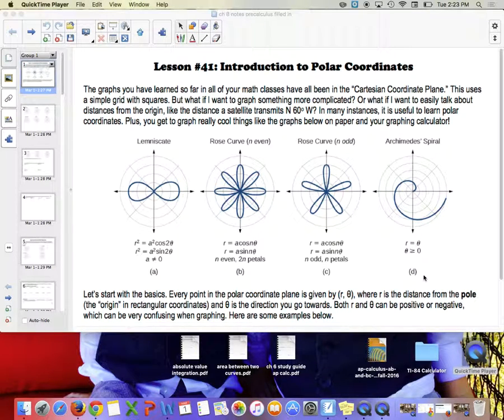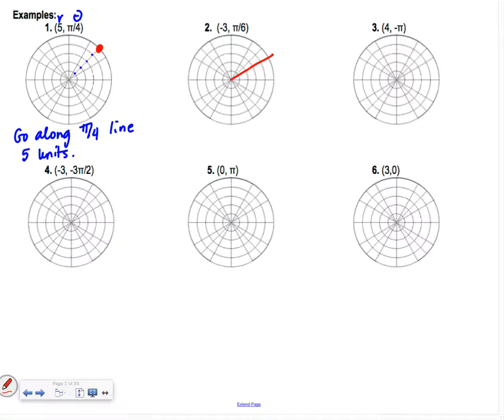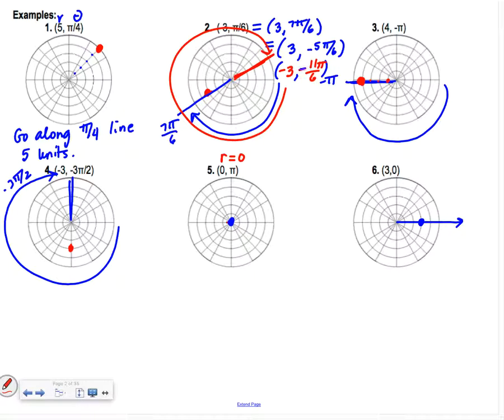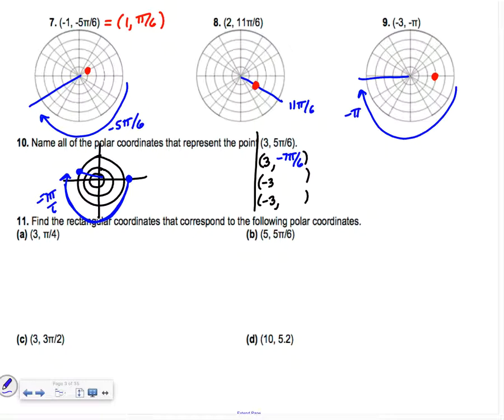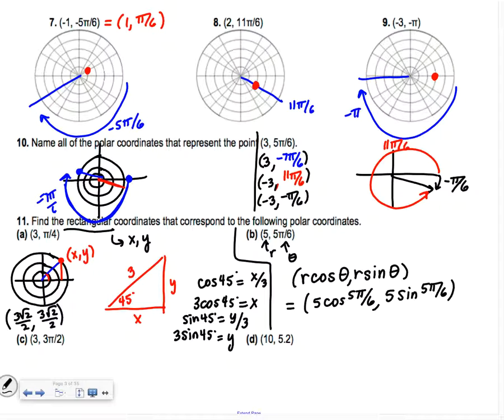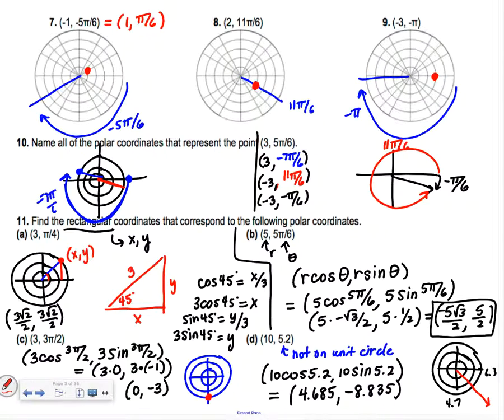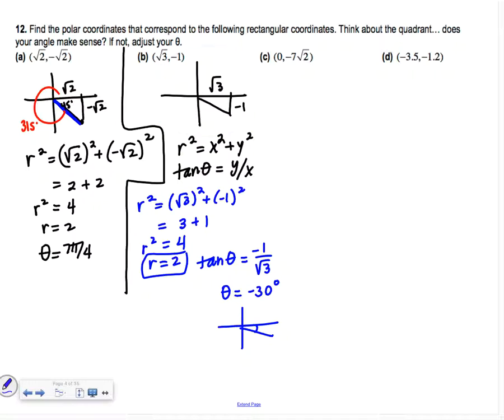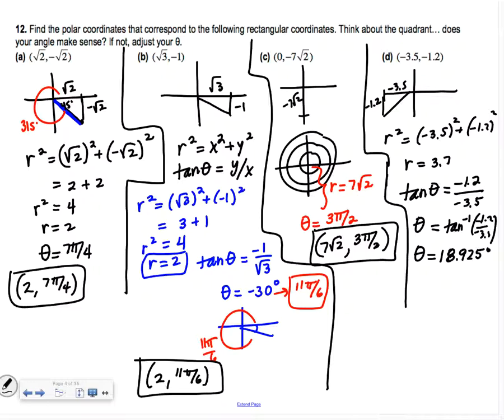Lesson 41 Precalculus: Introduction to Polar Coordinates